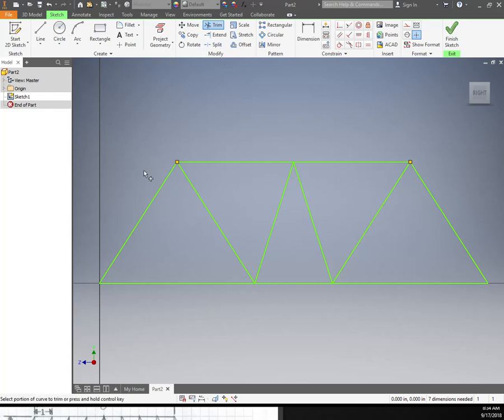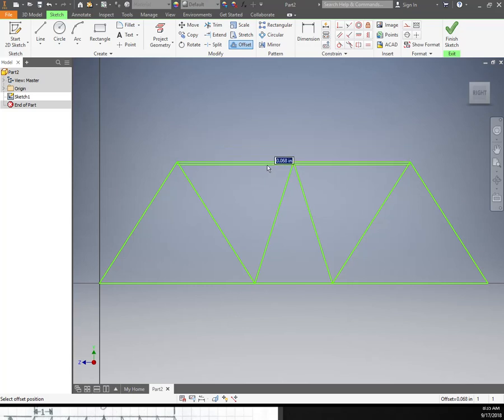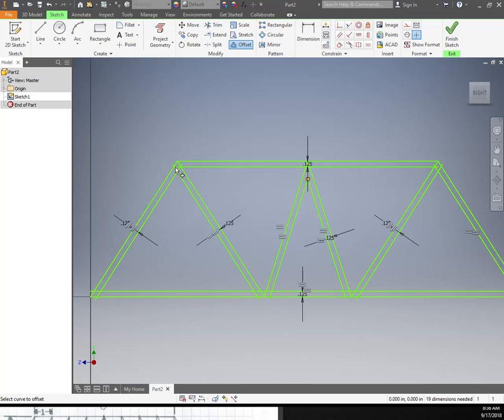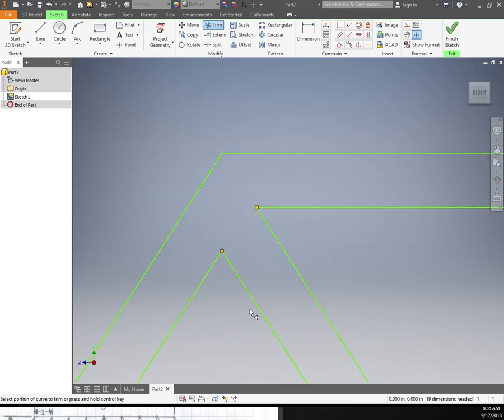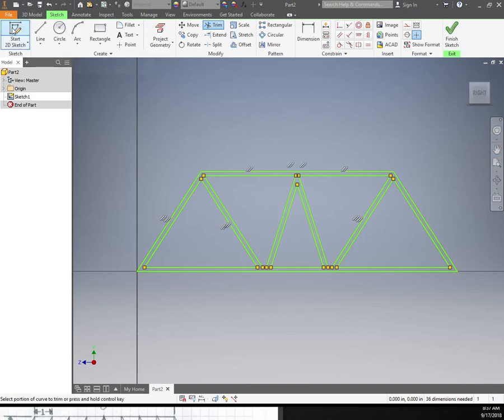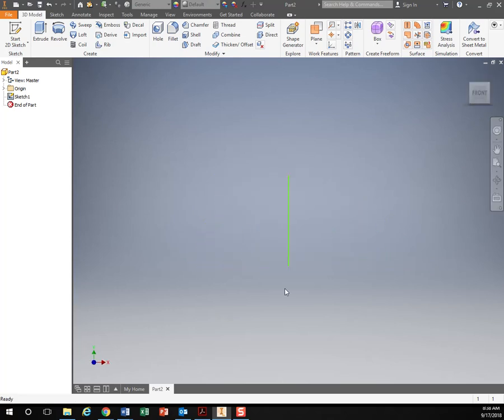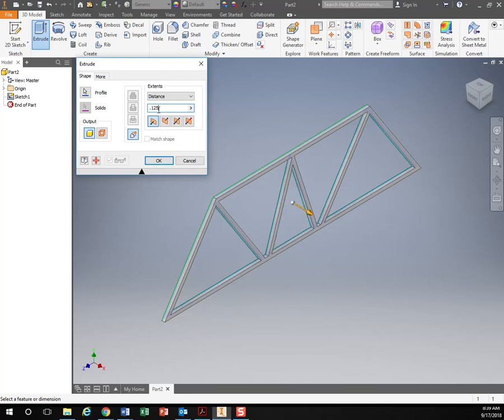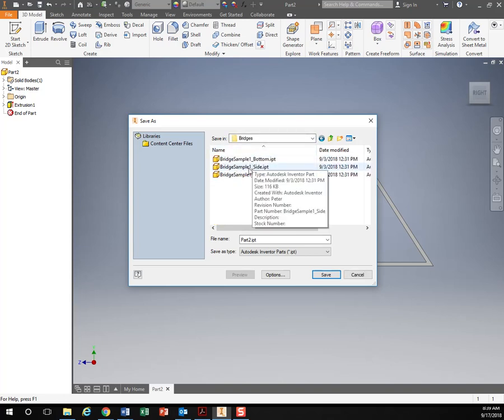Bridge Video 4 - Create your Truss - Part 2